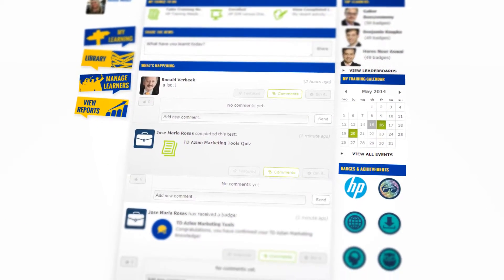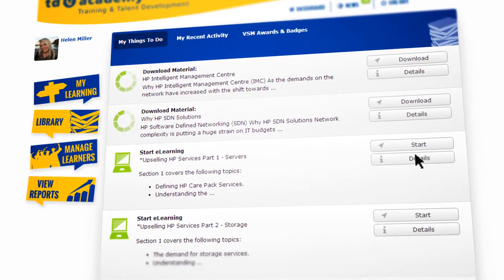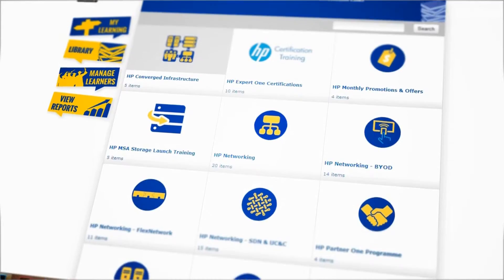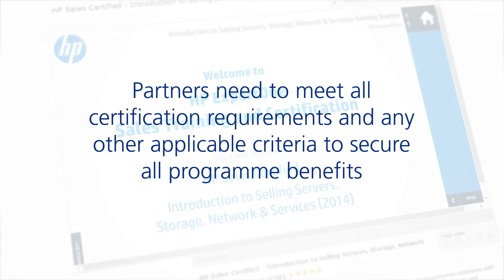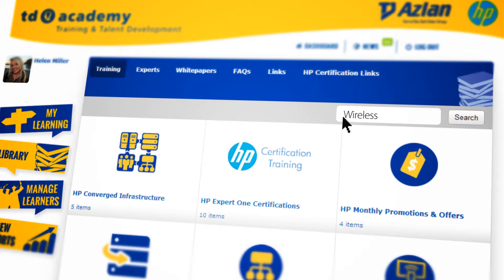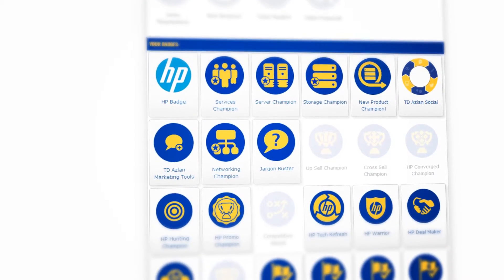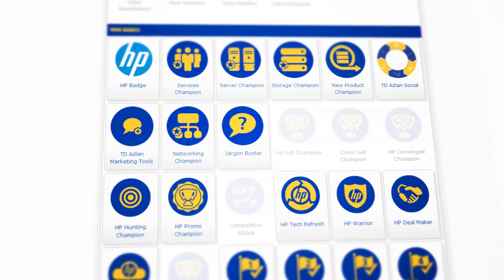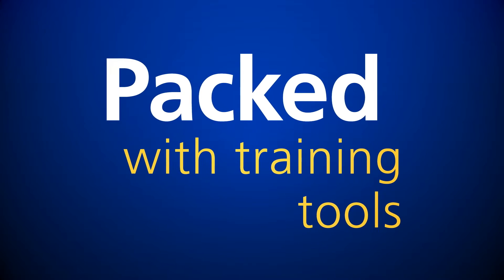Azlan TD | Video Production Manchester | Electromedia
Electromedia were commissioned to produce this motion graphics sequence for TD Azlan. TD Azlan are one of the leading computer software distributors and this animation leads users through their online training academy.

Electromedia is a Manchester Based Production Company specialising in video productions and interactive media.